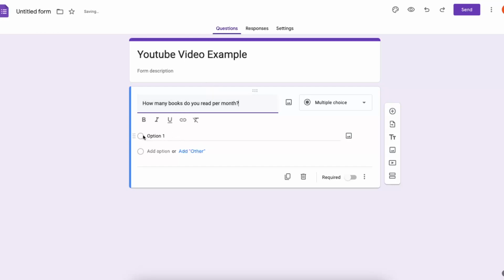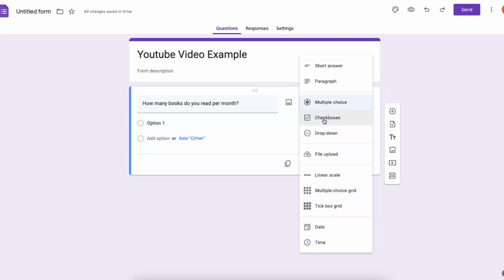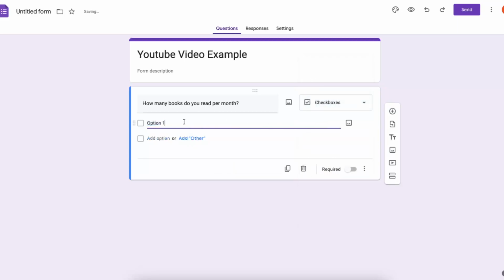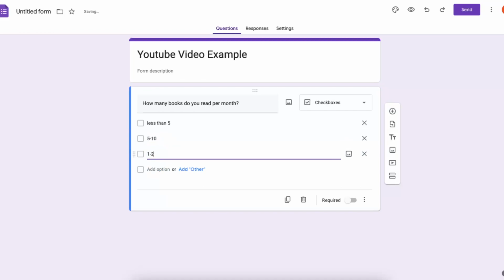How To Create A Checklist In Google Forms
In this video I show you How To Create A Checklist In Google Forms!